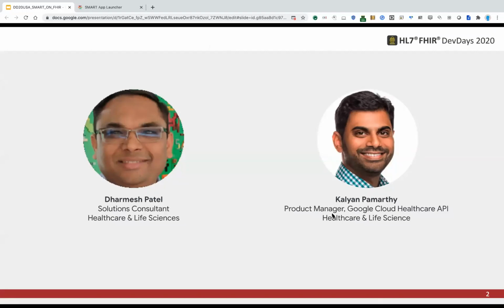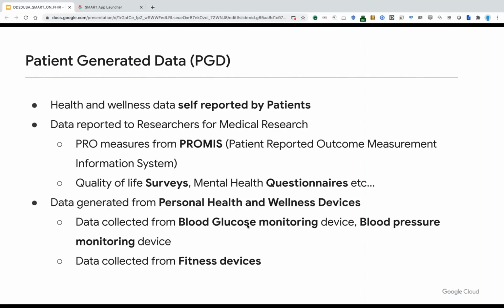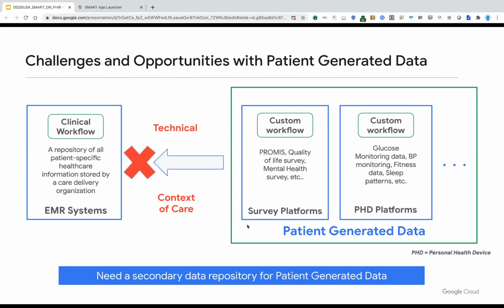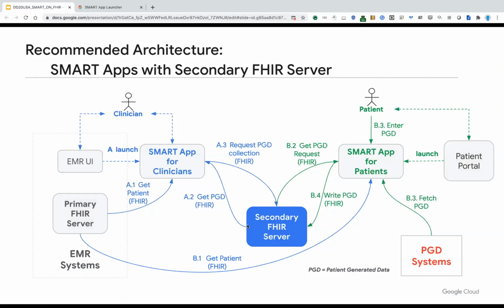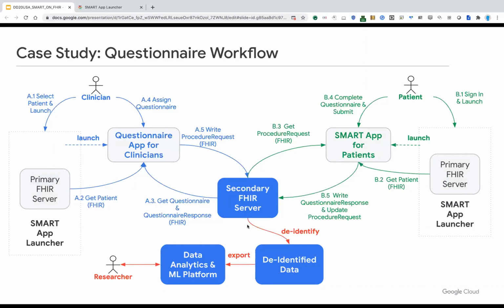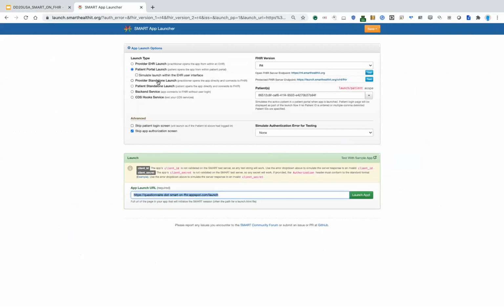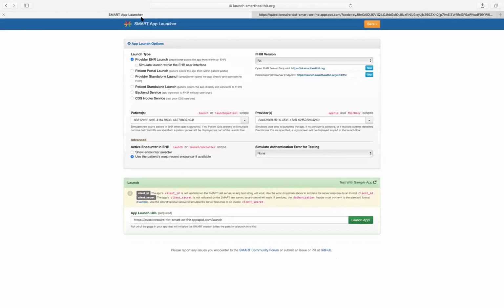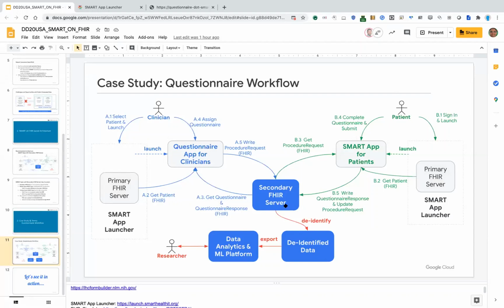Dharmesh Patel - Community: Clinical Workflows with SMART on FHIR | DevDays 2020 Virtual June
Extend Clinical Workflows using SMART on FHIR: In this session, we demonstrate how to extend clinical workflow using SMART Apps and FHIR APIs. EHRs are widely implemented across the healthcare industry to support standard clinical workflows and management of patients' electronic medical records. Healthcare organizations typically run more than one EHR system and EHRs are primarily used by clinicians at the point of care to support common clinical workflows. However, there are specific requirements such as patient's wellness tracking, diabetes tracking, medication management and adherence that may not be supported out-of-the-box by EHR vendors, and are usually addressed by custom development, either in EHR or in external apps. For such development, it is often easier and more pragmatic to implement with SMART apps as opposed to making code changes in EHR products. When such capabilities are implemented using open standards like SMART and FHIR, they become more portable and interoperable. In this presentation, we showcase how the SMART Apps enabled by FHIR APIs can be used to implement such workflows at healthcare organizations, using an example of a reusable and portable Questionnaire workflow.